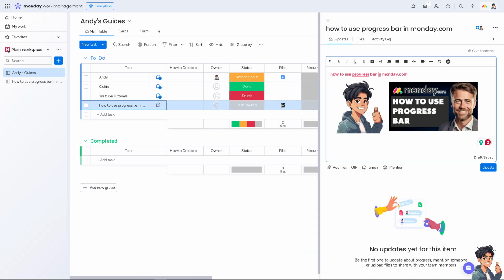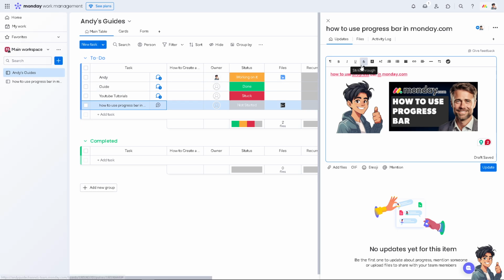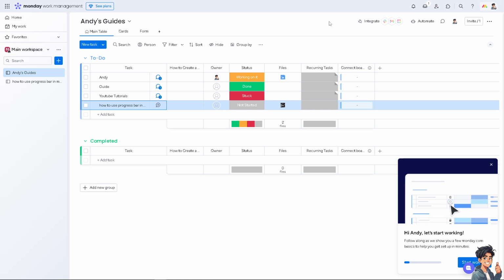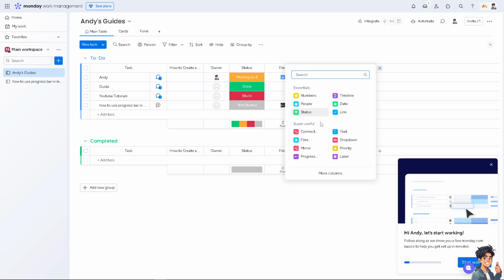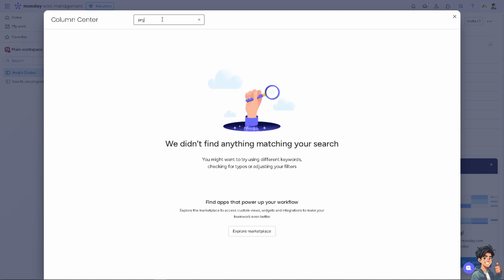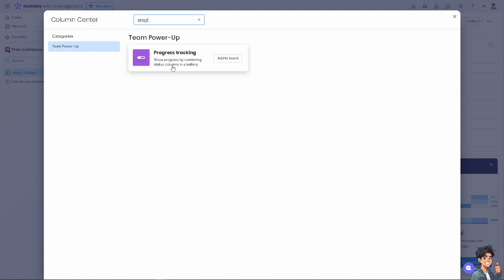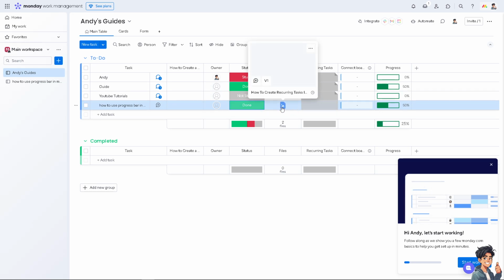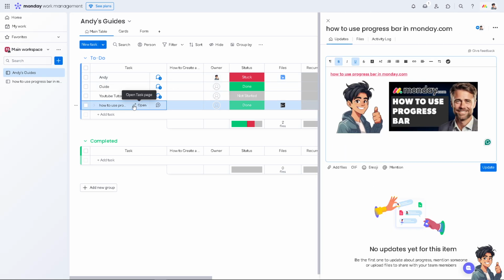How to Use Progress Bar in Monday.com (Full 2025 Guide)